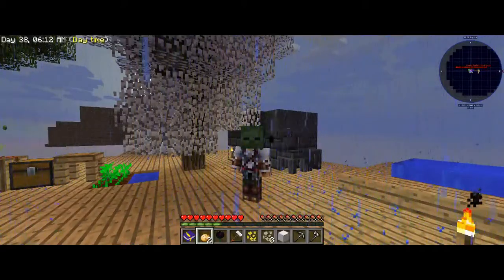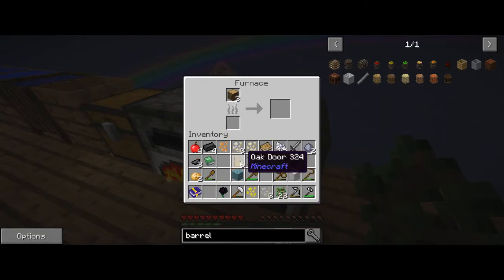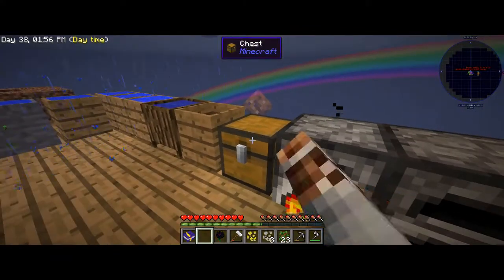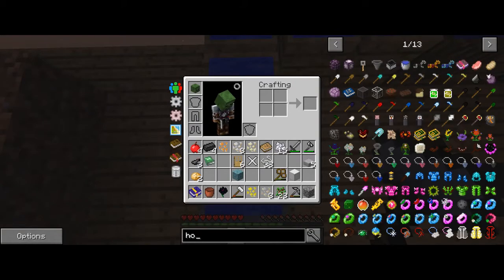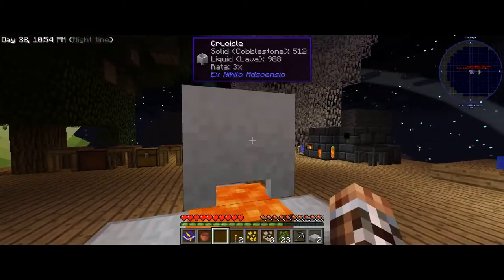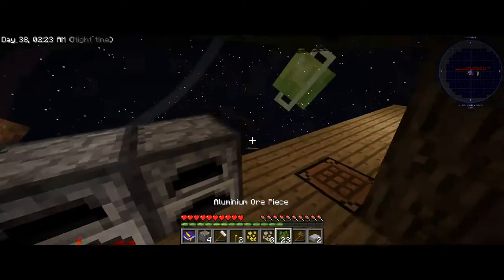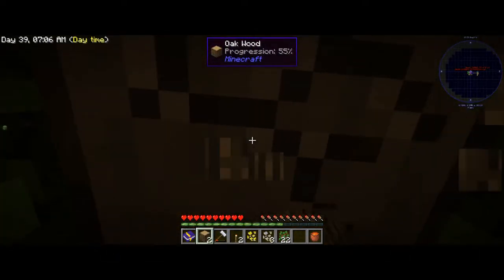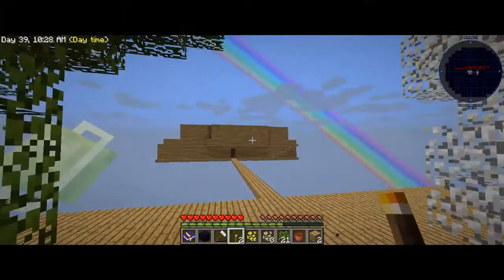skyfactory ep 8